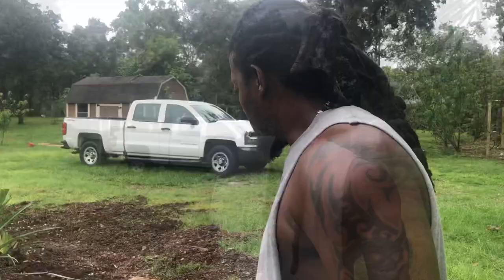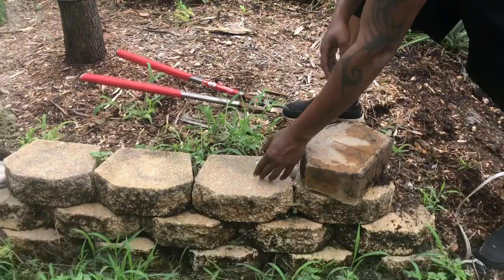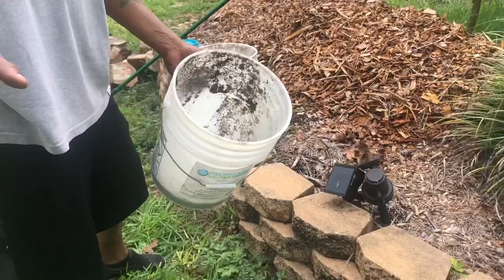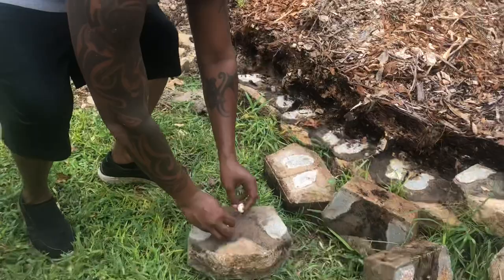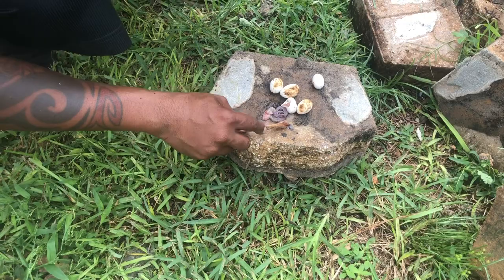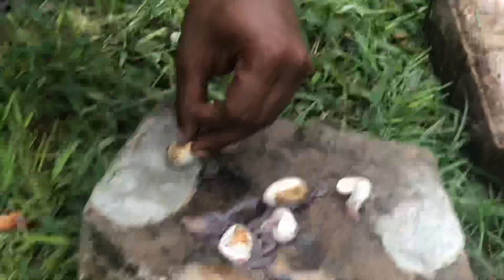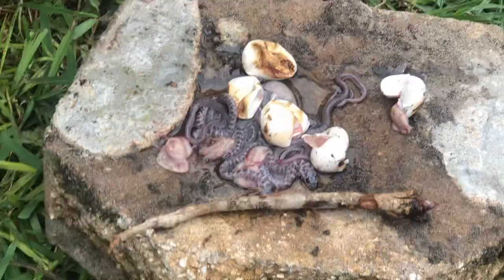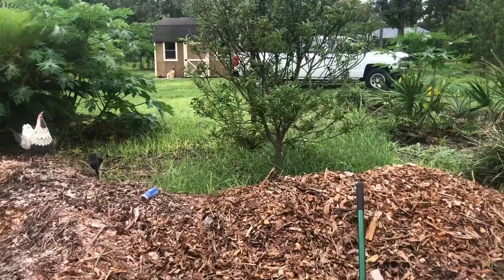Please watch before using mulch in your garden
Hello fam, thanks as always for your support. Today is a sad sad day! Yes I have no choice, but to get rid of my mulch in my yard. This year we have found so many snakes and snake eggs in our yard. I finally realized that my mulch was providing warmth, comfort and a nest for these snakes. I must say that my soil has benefited so much from using mulch all these years; however

 changes has to be made to protect my family and my animals. Getting rid of the mulch breaks my heart, but it needs to be done. Continue watching this new journey as I get rid of the mulch in my yard. Thanks for all the love and support and may God continue to bless each and everyone of you. Stay safe!